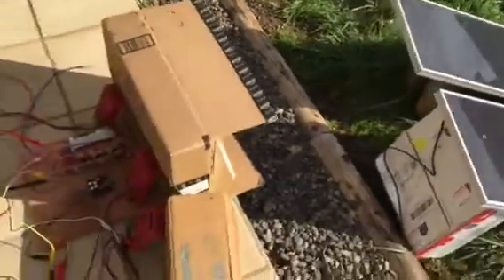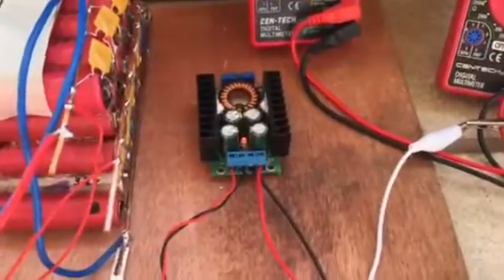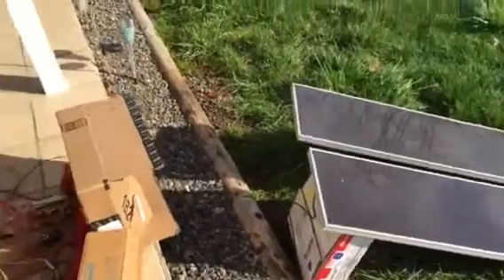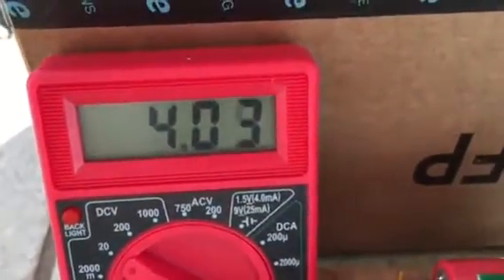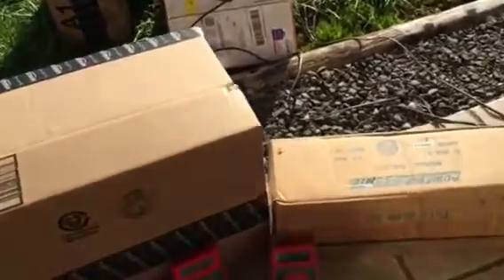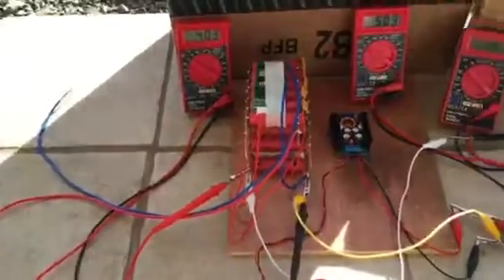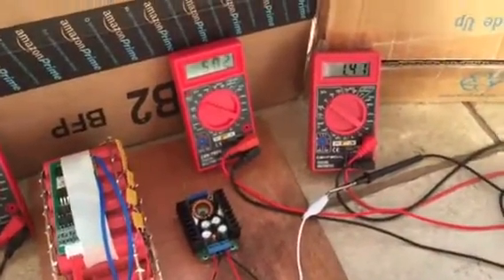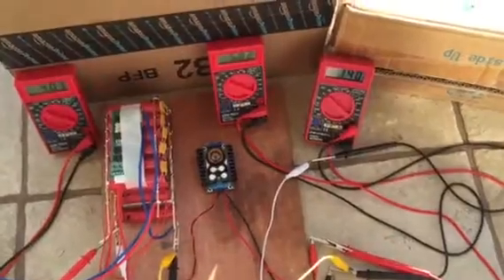Robotic ATV Rover 7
Two solar panels